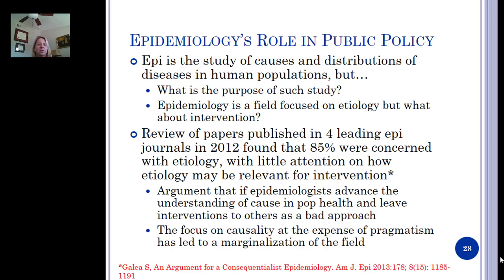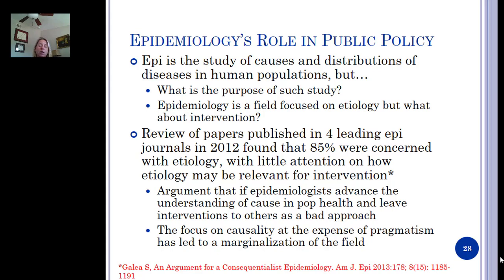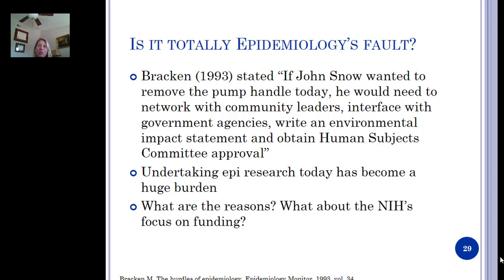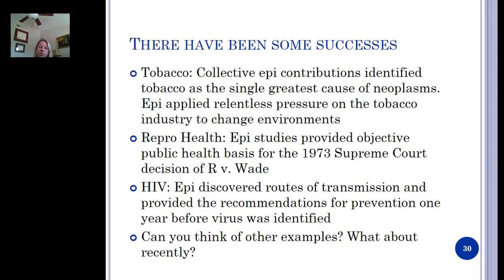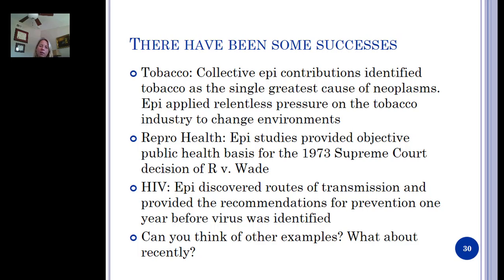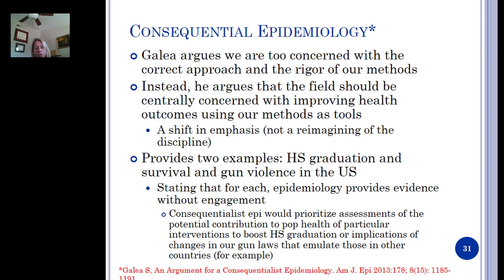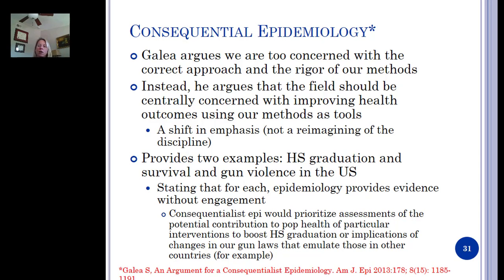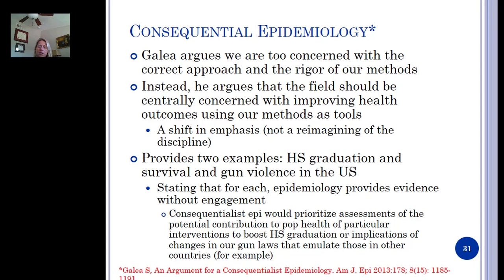Epidemiology in Public Policy